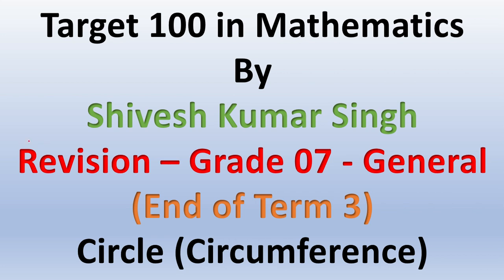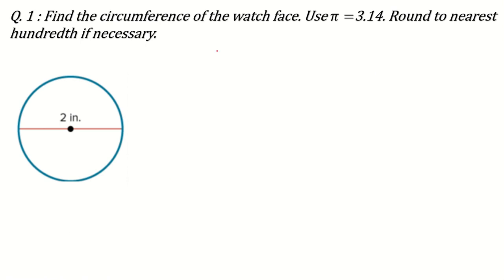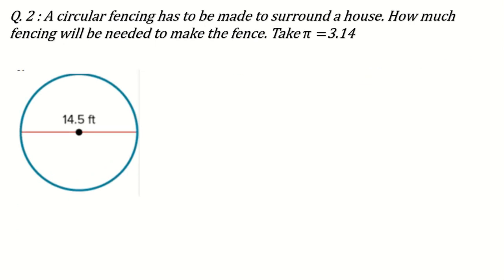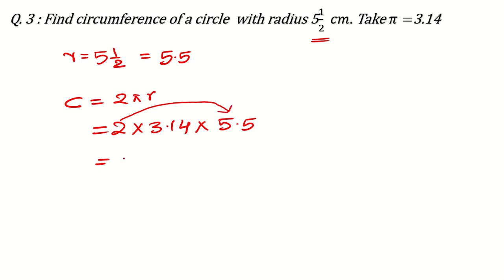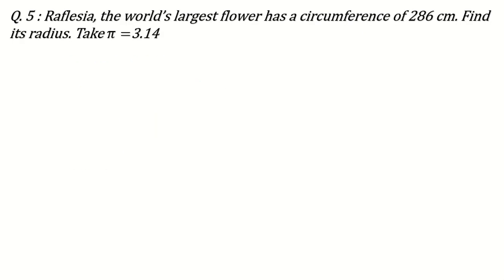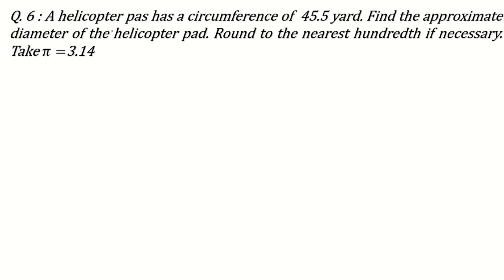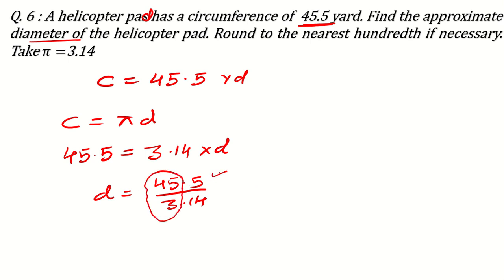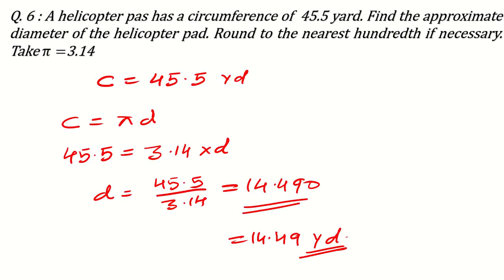EOT 3 - Grade 7 General - End of term Exam - Circumference of Circle - Mathematics by Shivesh Kumar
This video explains about all expected questions of circumference of circle for Term End Exam for grade 7 Genereal